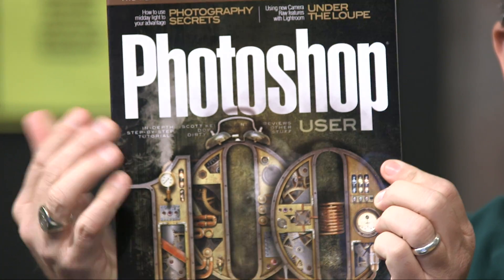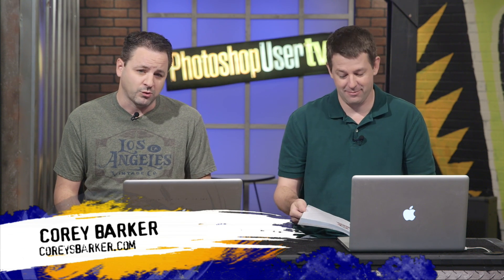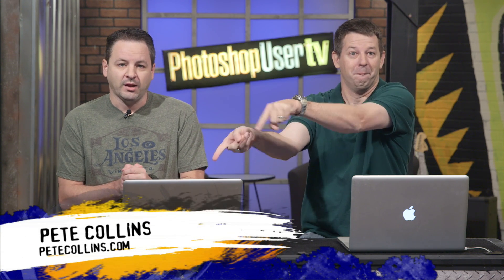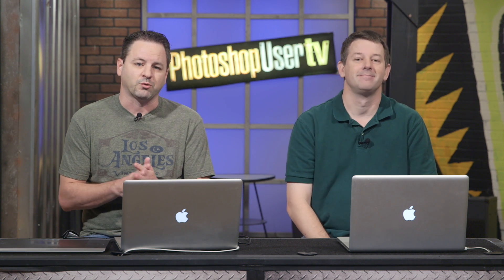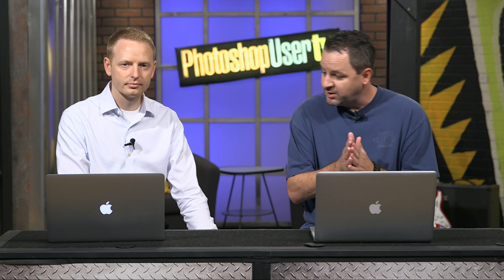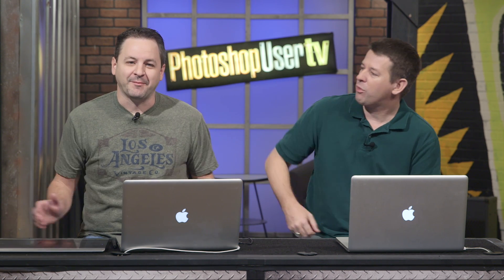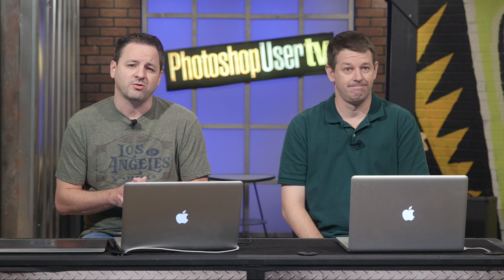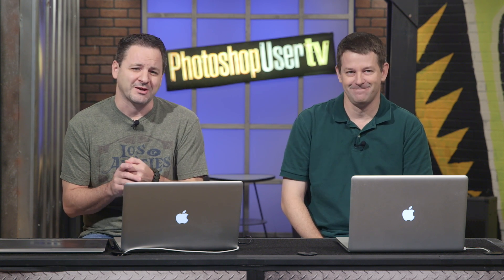Photoshop User TV: History States and Selecting and Extracting - Episode 391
We're back with a new season. Corey has a tip on old school selecting and extracting. Stephen Nielson from Adobe joins the show to give a tip on using web text. And Pete has a quick little tip on changing your history states in Photoshop.